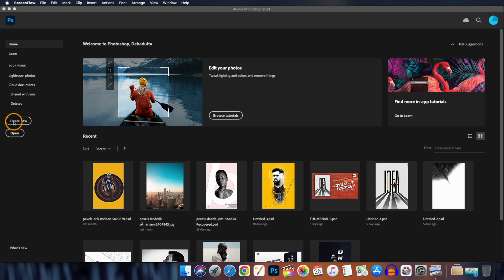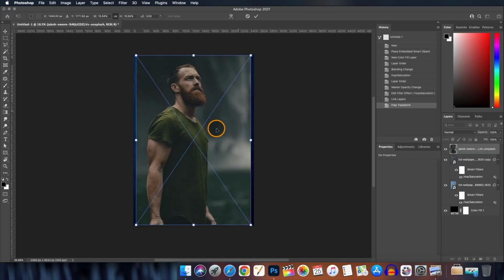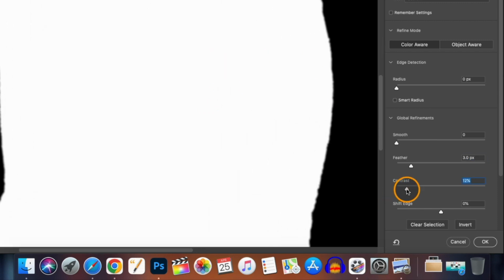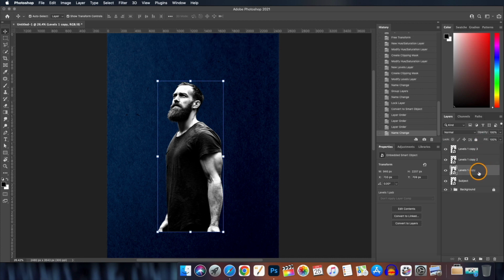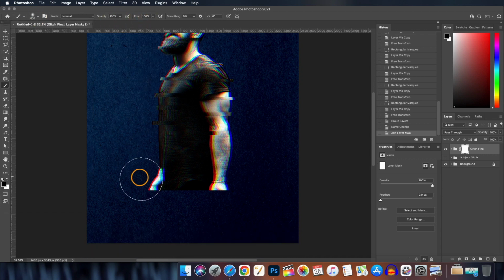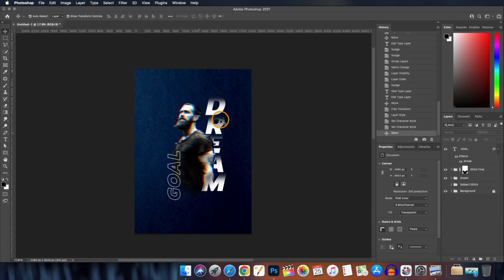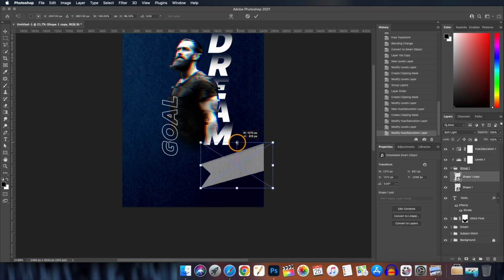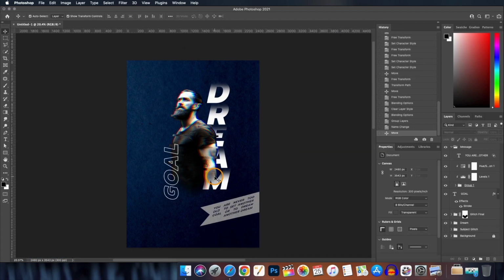Easy glitch effect poster designing in photoshop for beginners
Looking to create stunning posters with a unique twist? In this tutorial, I'll show you how to easily create glitch effect posters in photoshop, perfect for beginners who are new to the world of graphic design.

I'll guide you step-by-step through the process, from selecting and preparing your image to applying the glitch effect and adding additional design elements. You'll learn how to use tools such as layer masks, adjustment layers, and blending modes to achieve the desired effect.

With this easy-to-follow tutorial, you'll be able to create eye-catching posters that stand out from the crowd. Whether you're promoting an event, advertising a product, or just looking to experiment with a new design style, glitch effect posters are a great option to add some visual interest to your work.

So grab your copy of Photoshop and get ready to dive into the world of glitch art poster designing. With our guidance, you'll be creating stunning designs in no time!

Timecodes:
00:00 - Intro
00:44 - Working with Background
01:16 - Changing the blending mode
01:32 - Image Adjustments
02:31 - Flipping the Image
03:37 - Background Removal
04:11 - Working in the "Select & Mask" workspace
04:42 - Smoothing the Borders
06:01 - Image Adjustment 2
07:26 - Glitch Effect
10:23 - Shadow Text Effect
12:14 - Stroke Effect on Text
13:02 - Creating a Shape
15:06 - Adding text as a paragraph
16:36 - Knockout Text Effect